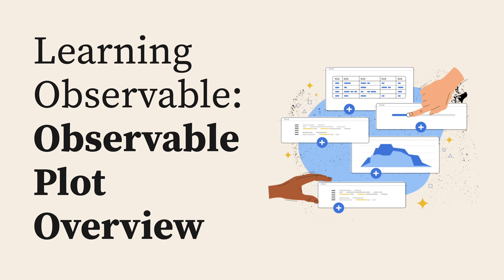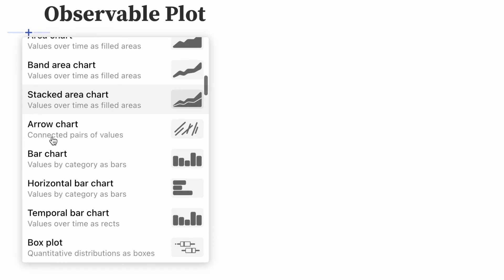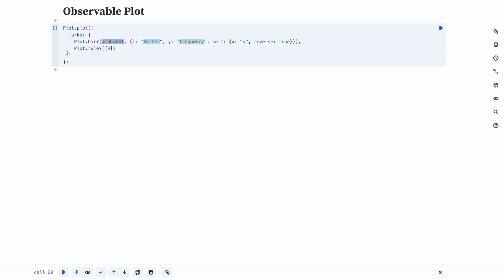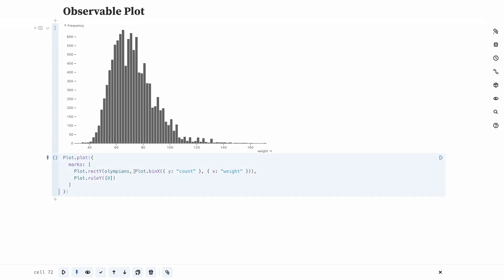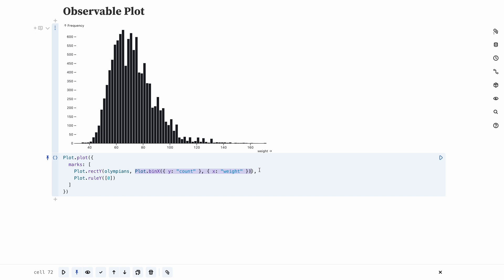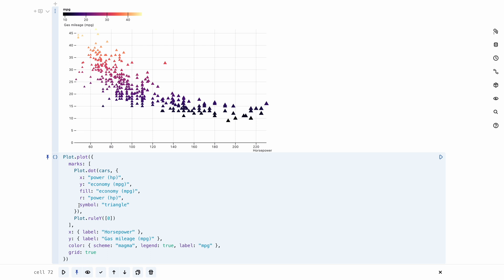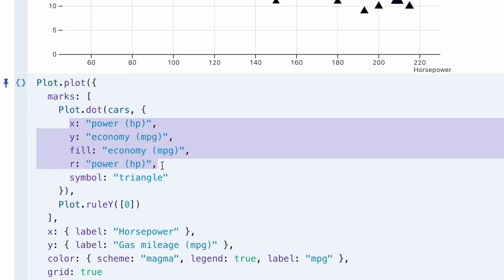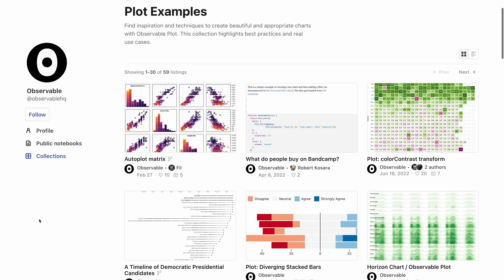Observable Plot Overview – Learning Observable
Observable Plot is a powerful JavaScript library for visualizing data quickly. This is a quick overview of some of the things you can do with Plot.